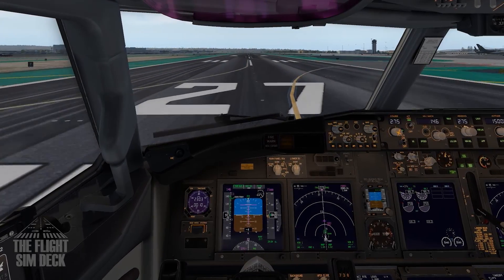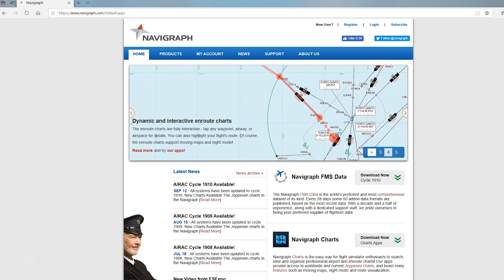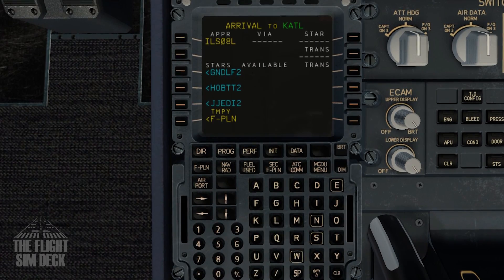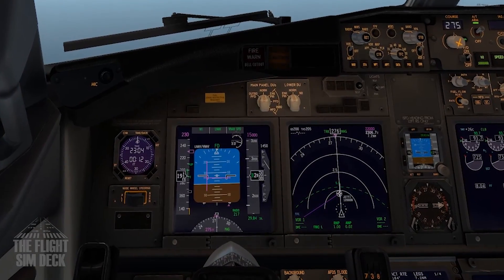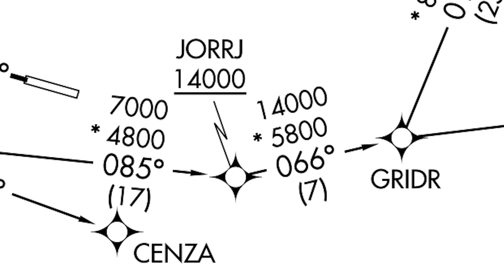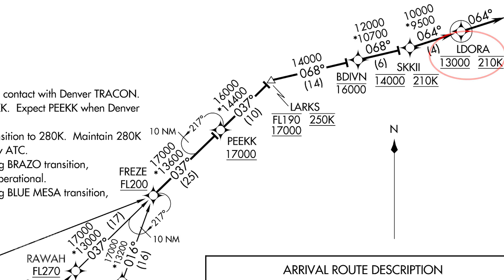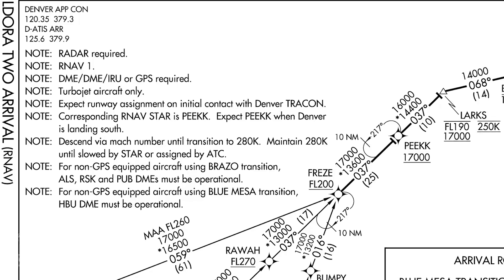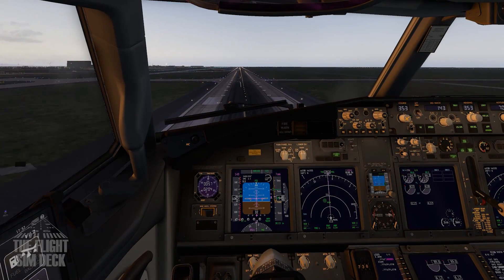Flight Sim How To | Reading SIDs And STARs | Obtaining Charts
Lets talk about a crucial part of IFR flight planning, that being Standard Instrument Departures (SIDs) and Standard Terminal Arrival Routes (STARs). SIDs, and STARs, are predetermined routes with speed and altitude restrictions that will guide you to and from the airport.

The Differences Between Jeppesen and FAA charts: Part 1

Software:
X-Plane 11
Prepar3D 4.4
Aerofly FS2
OBS
Hardware:
i7 4790k Quadcore 4.3Ghz
Geforce 1080 Ti Founders Edition
16gb RAM 2400mhz
2TB Hard Drive
Windows 10 x64
Saitek Rudder pedals, throttle, and Yoko yoke